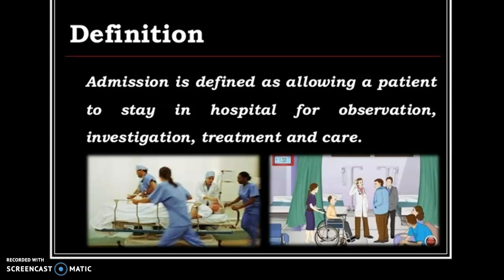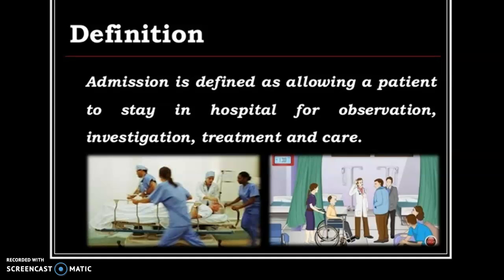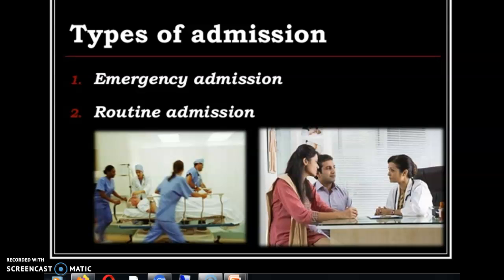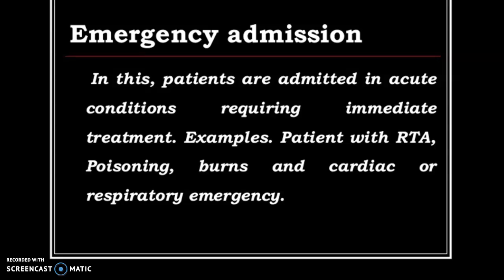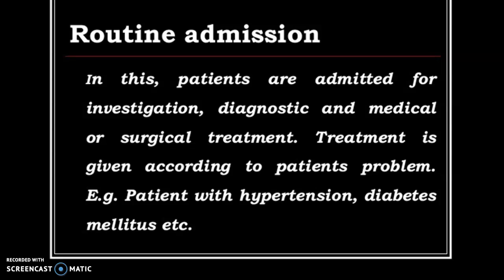ADMISSION PROCEDURE 2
UNIT 7 ADMISSION PROCEDURE 2